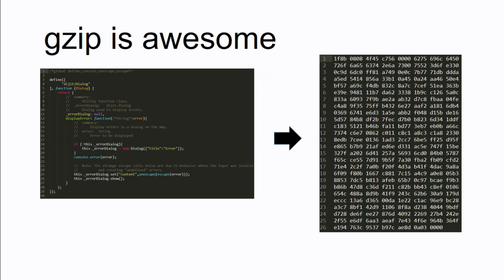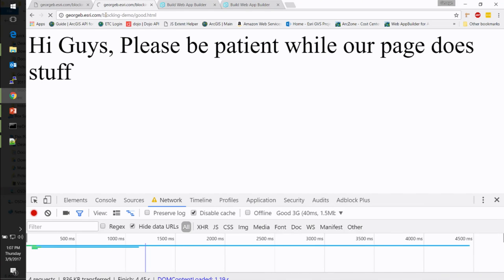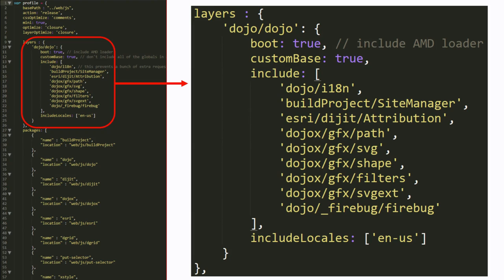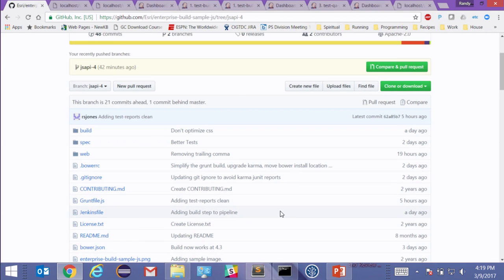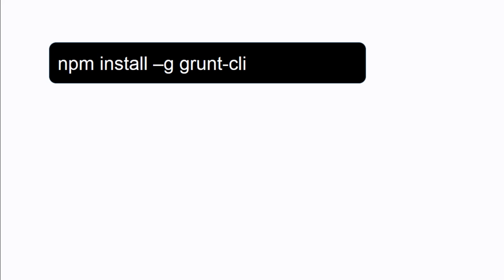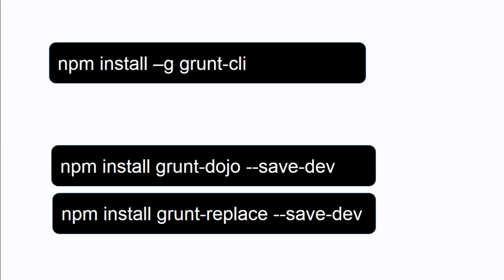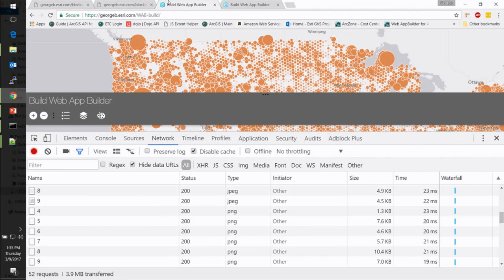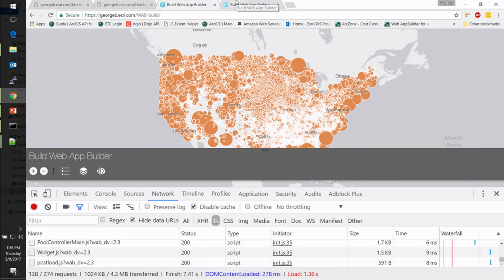Production Build and Deployment for Enterprise JavaScript Applications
Learn how to prepare your enterprise-scale ArcGIS API JavaScript applications for production.  In this session, you'll learn best practices for creating production-ready applications, focusing on development techniques and automated build processes.  We'll walk through building a sample applications, as well as applying these techniques to the ArcGIS Web App Builder.

Presented by George Bochenek and Randy Jones